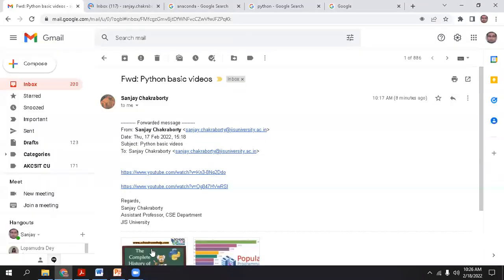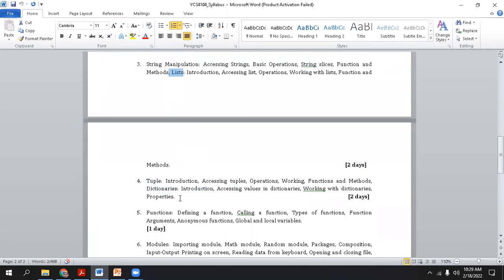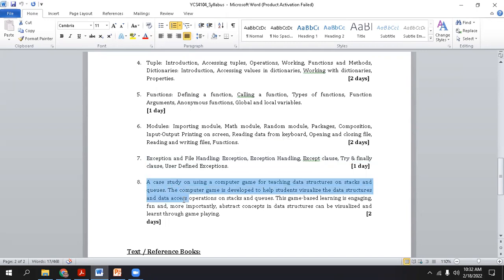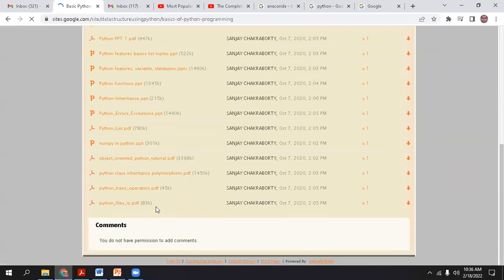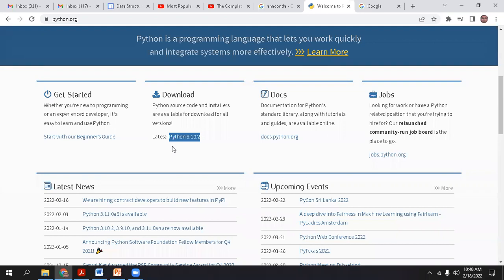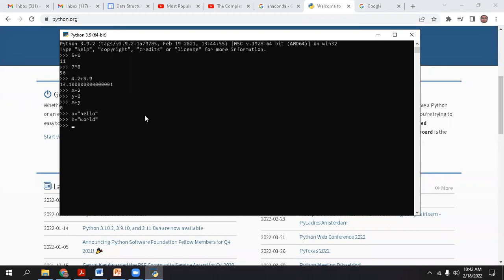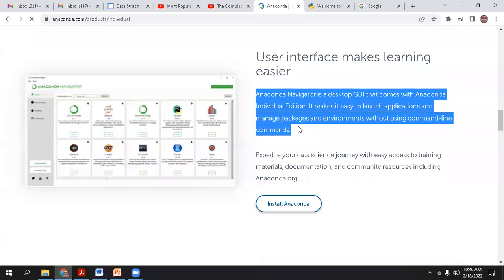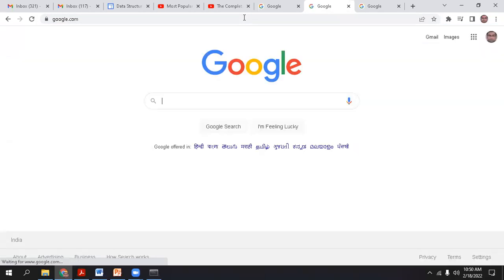Python syllabus installation